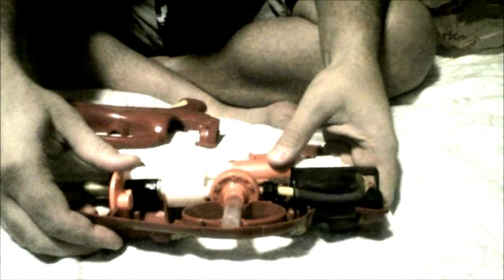Fixing an AT2K's airsystem Part 2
The results of the aftermath.